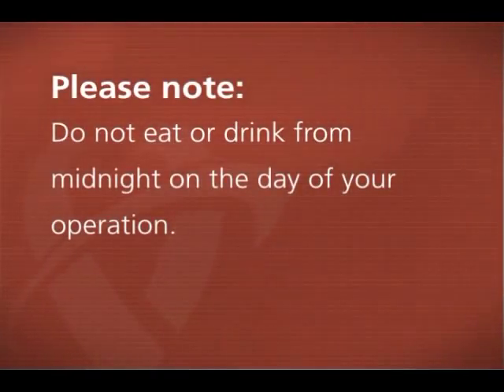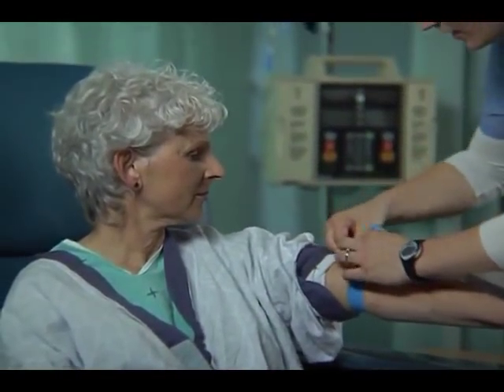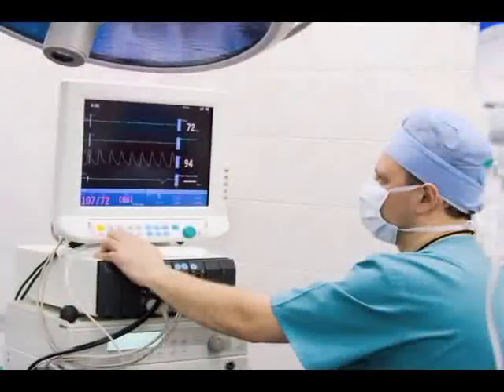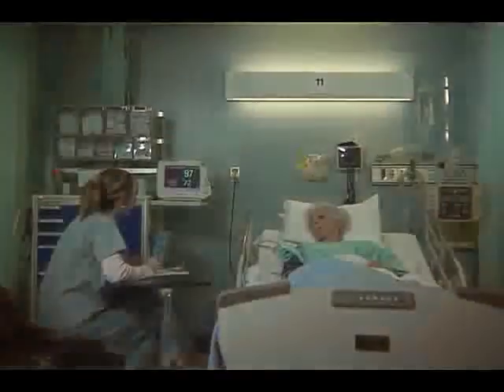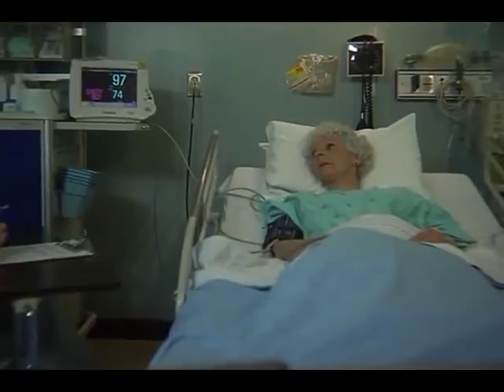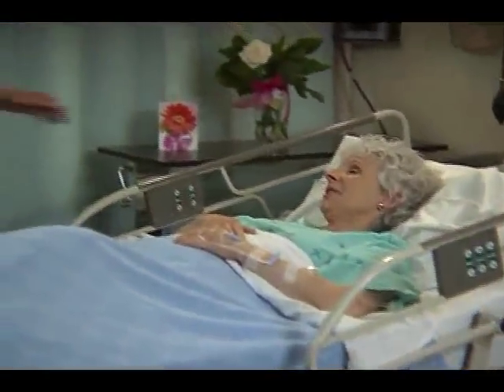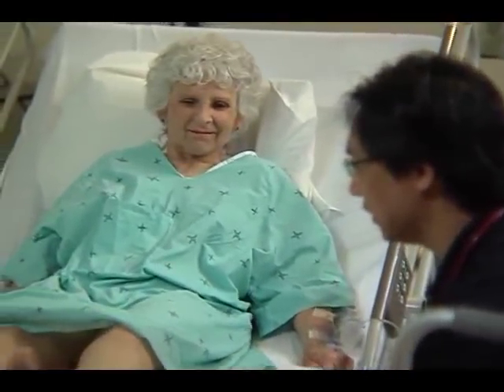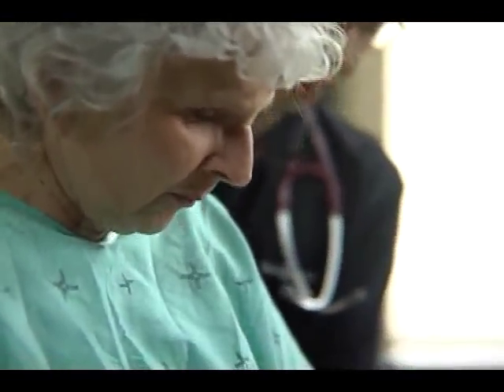Patient's Guide: Joint Replacement Part 2 - A journey through the hospital